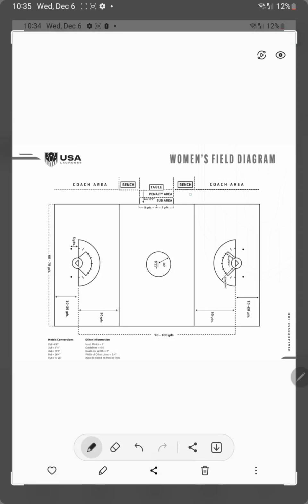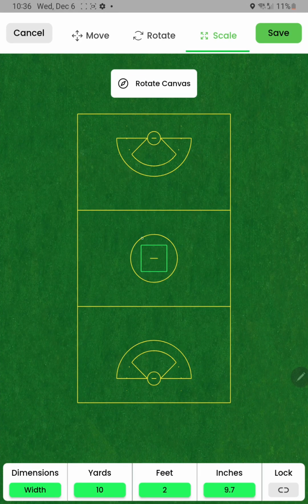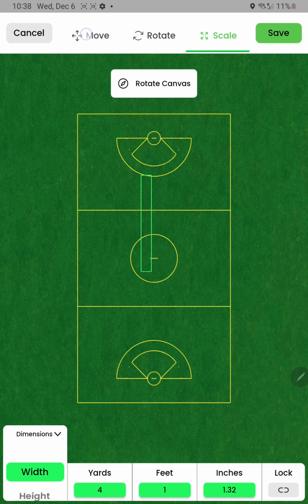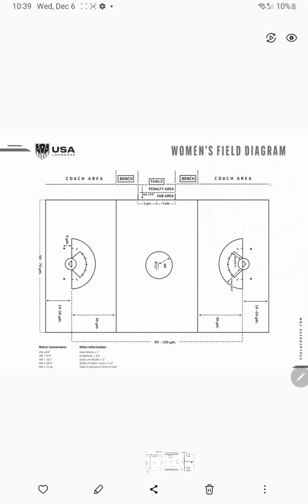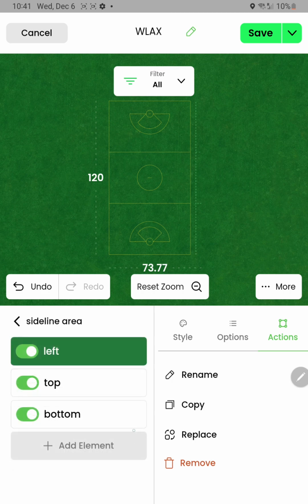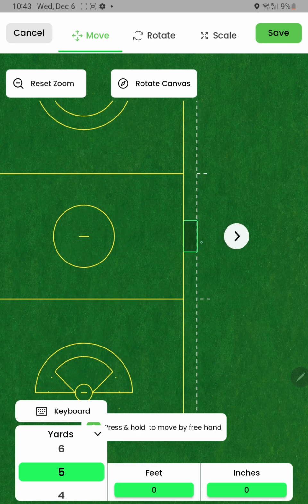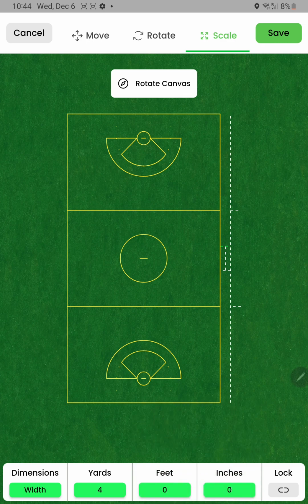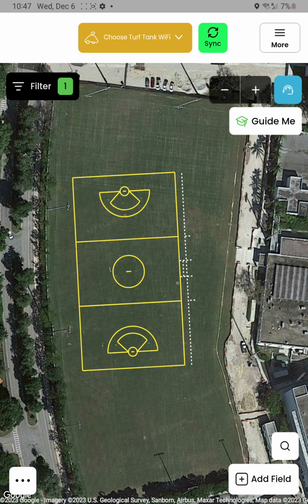Creating The Sideline Area For WLAX